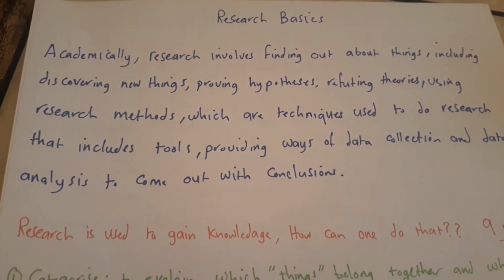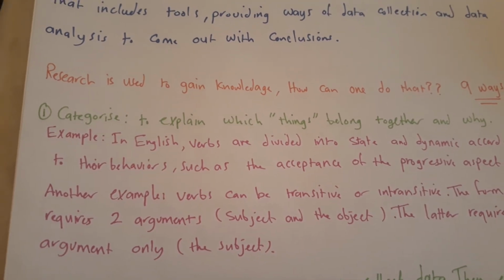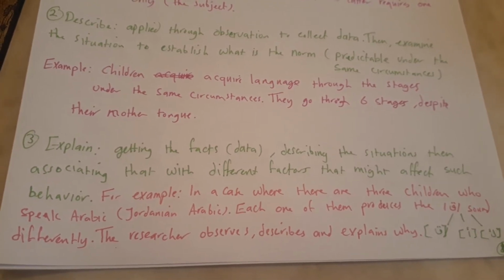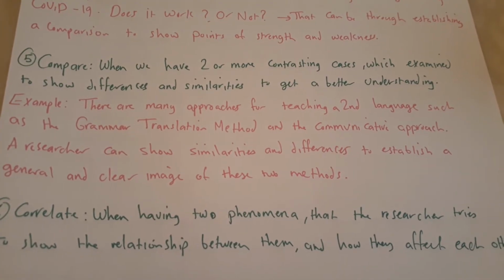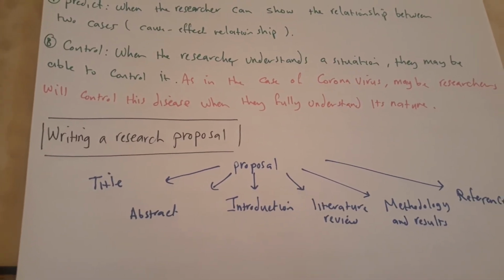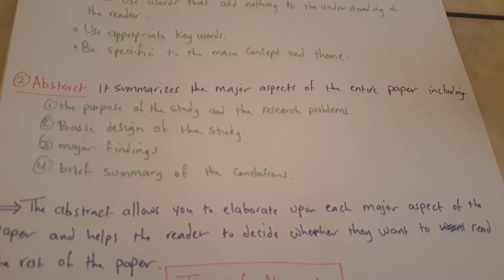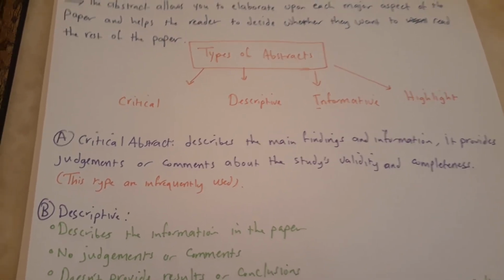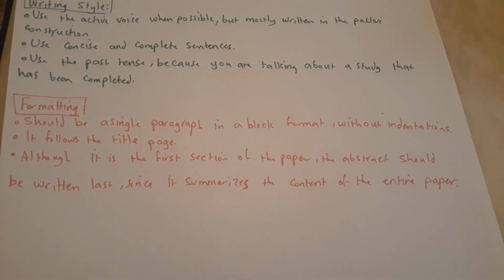Research basics Part 1